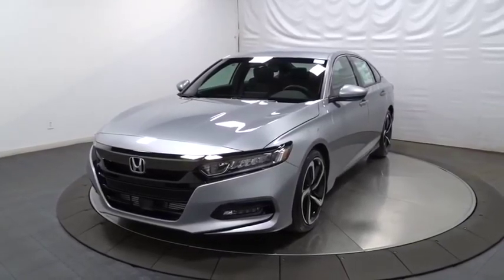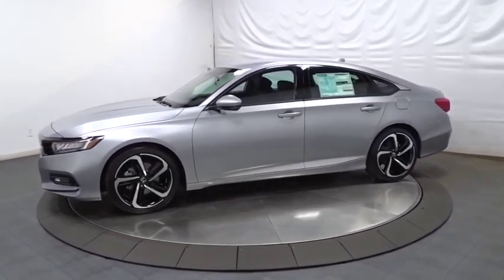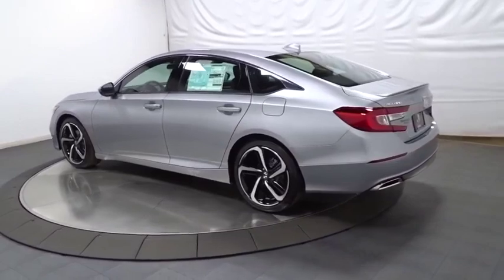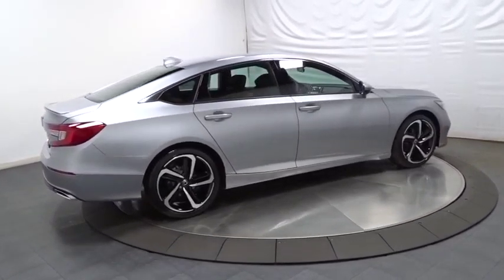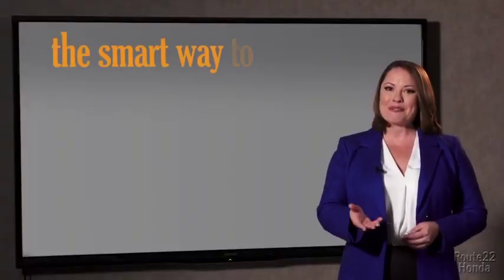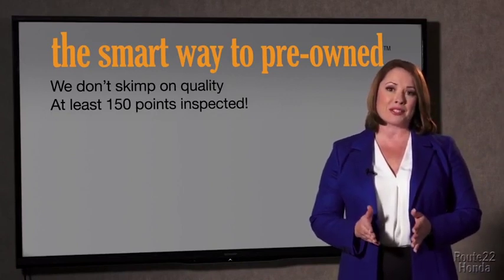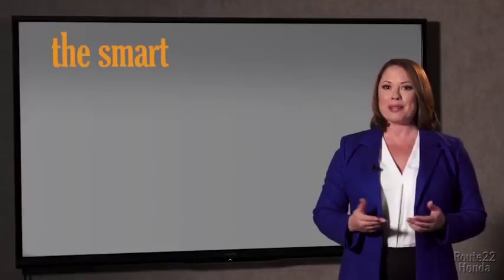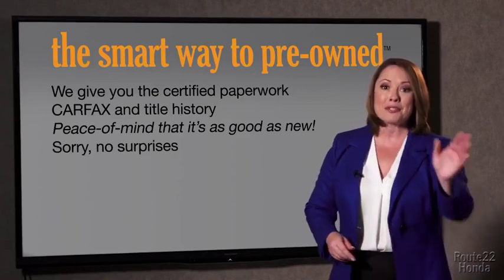2020 Honda Accord Sedan Hillside, Newark, Union, Elizabeth, Springfield, NJ 205567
2020 Honda Accord Sedan available in Hillside, New Jersey at Route 22 Honda. Servicing the Newark, Union, Elizabeth, Springfield, NJ area.
2020 Honda Accord Sedan Sport 1.5T - Stock#: 205567 - VIN#: 1HGCV1F33LA030440

The Smart Way To Buy! Are you tired of hidden fees and bogus rates ruining your search process? Now there's a way to avoid all of the nonsense. Introducing the smart way to buy from Route 22 Auto's. The advantages of the smart way to buy are endless. There is no pressure throughout your search. You can finally feel at ease when purchasing a car. Since there are no hidden fees, there are no surprises or gimmicks revealed when you finally make a decision. Route 22 Autos salespeople are direct and value your time, so there is no back and forth or confusion. They know it's necessary for you to feel comfortable during the buying process and want to be trusted. The smart way to buy is smart for a reason. The team at Route 22 Auto's does Internet research every day to discover the right price for you. They make sure to look at competitors' pricing and numbers from industry experts so you can feel confident that you're getting the best offer possible. The main factors that contribute to your final cost are market value, product availability, days' supply in the market and the product age, color and equipment. It's easy to feel secure with the smart way to buy. Save money at the pump with this fuel-sipping Honda Accord Sedan. This vehicle won't last long, take it home today. This is the one. Just what you've been looking for. This is about the time when you're saying it is too good to be true, and let us be the one's to tell you, it is absolutely true.
Integrated Roof Antenna,Radio w/Seek-Scan, Clock and Steering Wheel Controls,Radio: 180-Watt AM/FM Audio System -inc: 8 speakers, 8 display audio w/high-resolution electrostatic touch-screen, knobs and hard keys for primary controls and customizable feature settings, Bluetooth HandsFreeLink, Bluetooth streaming audio, SMS text message function, radio data system (RDS), speed-sensitive volume compensation (SVC), 2.5-amp USB smartphone/audio interface port in front console, HondaLink, Apple CarPlay integration and Android Auto integration,2 LCD Monitors In The Front,LED Brakelights,Fixed Rear Window w/Defroster,Body-Colored Rear Bumper,Clearcoat Paint,Dark Chrome Grille,Body-Colored Front Bumper,Compact Spare Tire Mounted Inside Under Cargo,Fully Automatic Projector Beam Led Low Beam Daytime Running Auto High-Beam Headlamps w/Delay-Off,Galvanized Steel/Aluminum Panels,Light Tinted Glass,Steel Spare Wheel,Speed Sensitive Variable Intermittent Wipers,Trunk Rear Cargo Access,Front Fog Lamps,Tires: 235/40R19 AS,Lip Spoiler,Chrome Side Windows Trim and Black Front Windshield Trim,Body-Colored Door Handles,Wheels: 19 Machine-Finished Alloy w/Black Inserts,Body-Colored Power Side Mirrors w/Manual Folding,Manual Adjustable Front Head Restraints and Manual Adjustable Rear Head Restraints,1 Seatback Storage Pocket,8-Way Driver Seat,Power Fuel Flap Locking Type,Locking Glove Box,Power Door Locks w/Autolock Feature,Front Bucket Seats -inc: driver's seat 12-way power adjustment and driver's seat 4-way power lumbar support,Cargo Area Concealed Storage,Cloth Door Trim Insert,Driver And Passenger Visor Vanity Mirrors w/Driver And Passenger Illumination,Fade-To-Off Interior Lighting,Full Carpet Floor Covering -inc: Carpet Front And Rear Floor Mats,Trip Computer,2 12V DC Power Outlets,Delayed Accessory Power,Power 1st Row Windows w/Driver And Passenger 1-Touch Up/Down,FOB Controls -inc: Trunk/Hatch/Tailgate and Windows,Outside Temp Gauge,Driver Foot Rest,Valet Function,Gauges -inc: Speedometer, Odometer, Engine Coolant Temp, Tachometer, Trip Odometer and Trip Computer,Interior Trim -inc: Metal-Look Instrument Panel Insert, Metal-Look Door Panel Insert and Metal-Look Interior Accents,Remote Releases -Inc: Power Cargo Access,4-Way Passenger Seat -inc: Manual Recline and Fore/Aft Movement,Remote Keyless Entry w/Integrated Key Transmitter, Illuminated Entry, Illuminated Ignition Switch and Panic Button,Proximity Key For Push Button Start Only,Cargo Space Lights,Dual Zone Front Automatic Air Conditioning,Day-Night Rearview Mirror,Rear Cupholder,Front Map Lights,HVAC -inc: Underseat Ducts,Front Cupholder,60-40 Folding Bench Front Facing Fold Forward Seatback Rear Seat,Seats w/Cloth Back Material,Manual Tilt/Telescoping Steering Column,Leather Gear Shift Knob,Full Floor Console w/Covered Storage, Mini Overhead Console w/Storage and 2 12V DC Power Outlets,Full Cloth Headliner,Carpet Floor Trim and Carpet Trunk Lid/Rear Cargo Door Trim,Cruise Control w/Steering Wheel Controls,Cloth Seat Trim,Perimeter Alarm,Instrument Panel Covered Bin, Driver / Passenger An